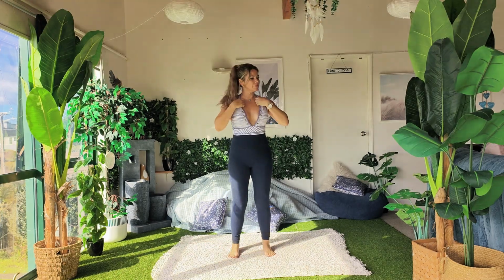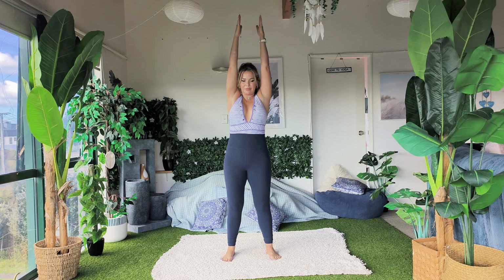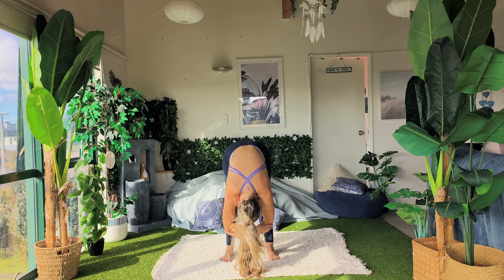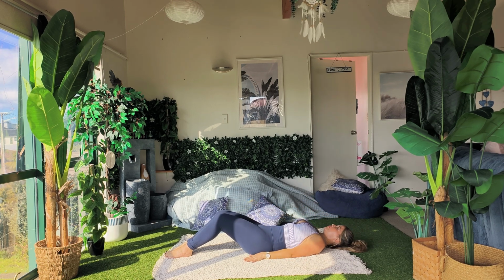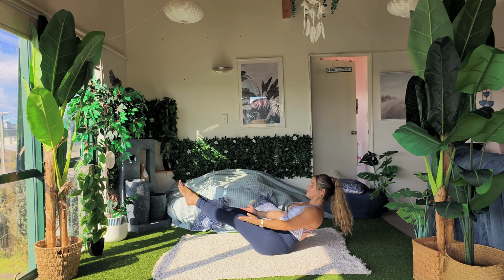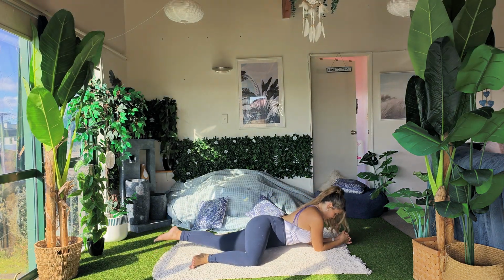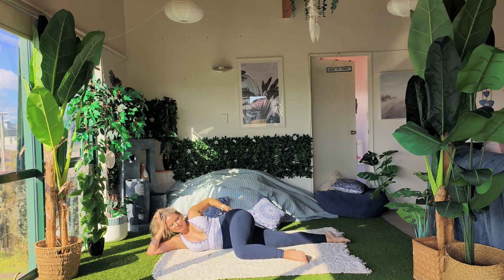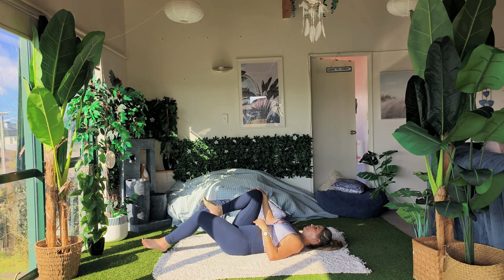20 Min Low Impact Full Body Workout | Gentle Strength, No Jumping, No Equipment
✨ This session is part of the Silent Sculpt™ 30-Day Reset (Day 22)

Move your body in the most gentle, effective way with this 20 Minute Low Impact Full Body Workout.
A quiet, no-jumping, beginner-friendly strength flow designed to sculpt, tone, and leave your body feeling good — not exhausted.

This calming strength routine blends yoga, pilates and low-impact training to activate your deep core, strengthen your muscles, and support your nervous system with slow, controlled movement.

⭐ Perfect for:

Low impact strength

Gentle full body sculpt

At-home toning

Hormone-friendly movement

Beginners → intermediate

Quiet workouts / no jumping

Rebuilding strength without stress

No equipment needed. No impact. Kind on your joints.
Just press play and move with me 💛

If you enjoy this, explore the Silent Sculpt playlist for more gentle, feel-good sculpt & strength flows.